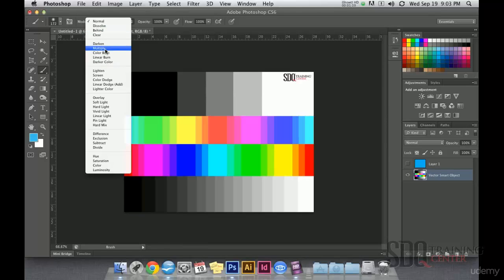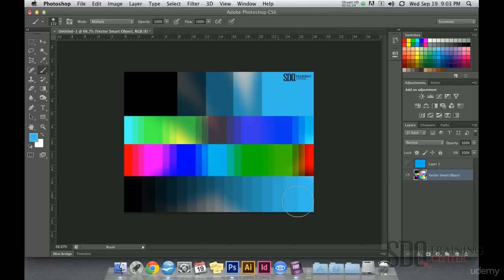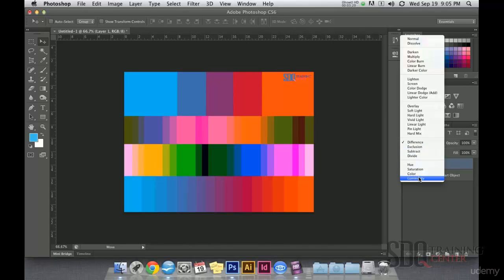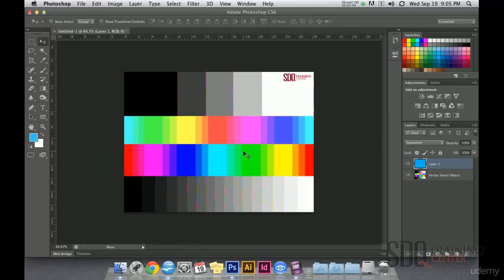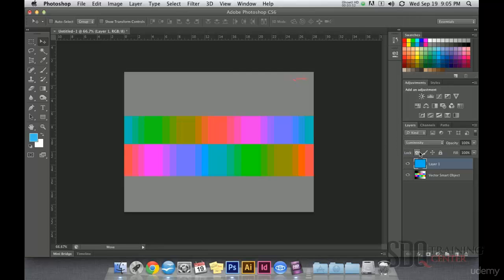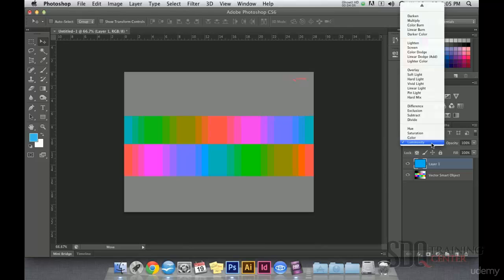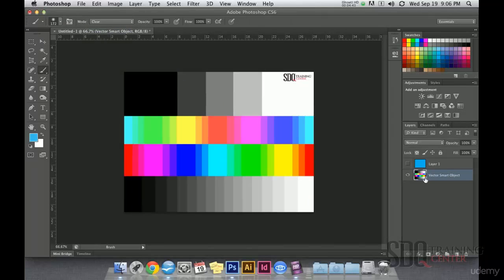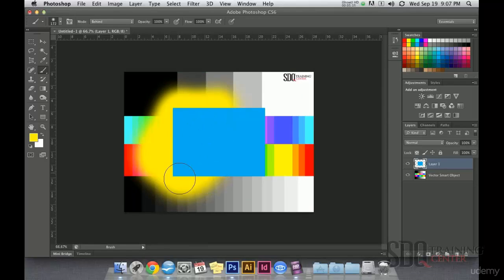014 COLORS BLENDING MODES PHOTOSHOP